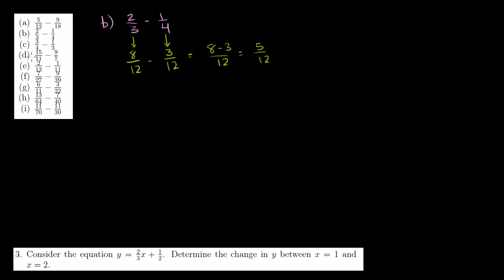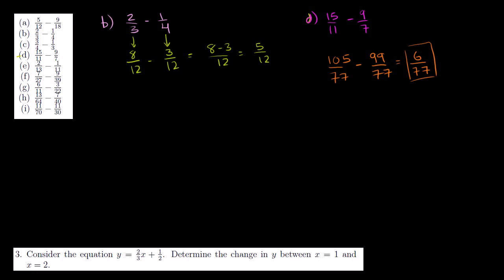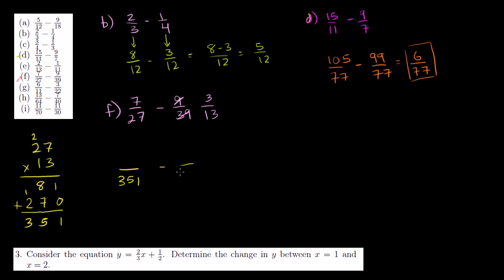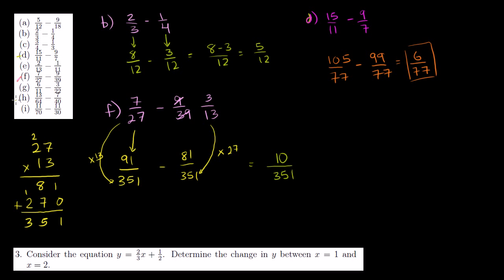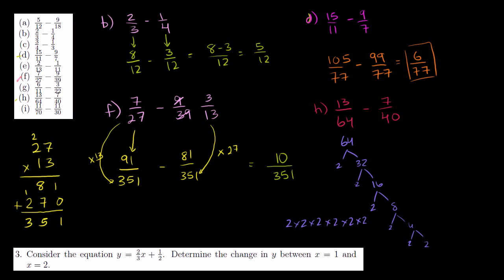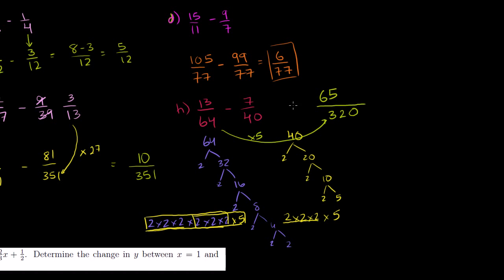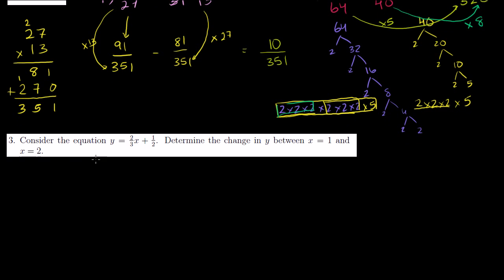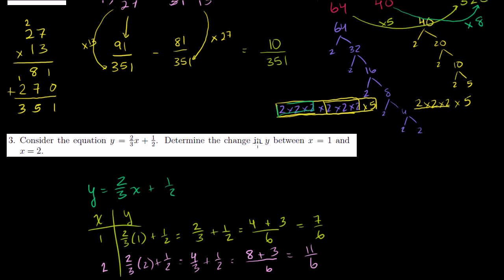011 Subraction of Rational Numbers